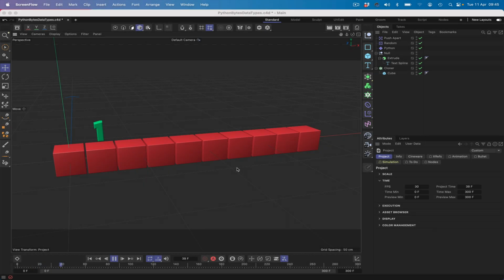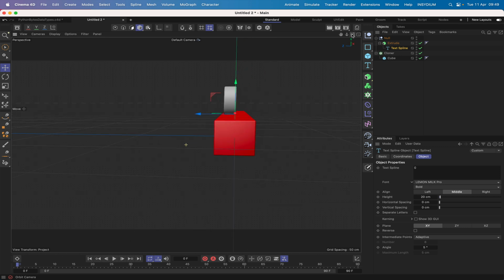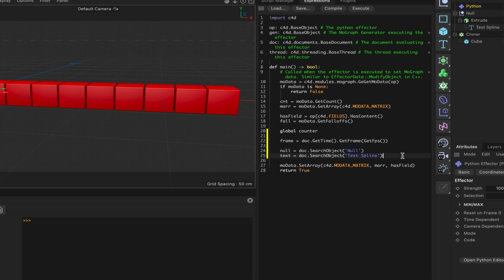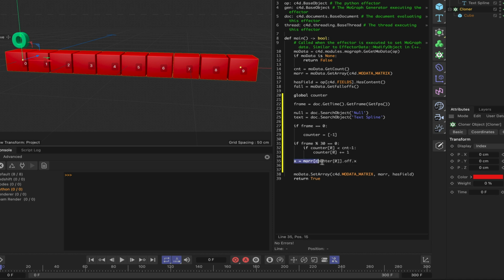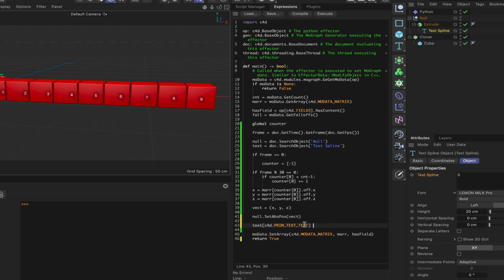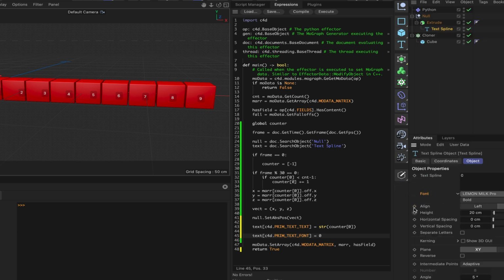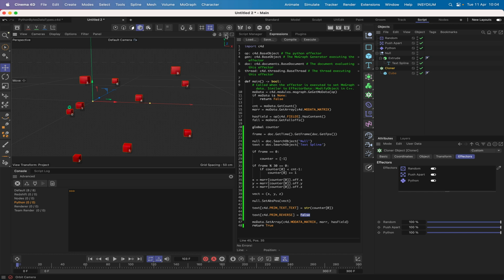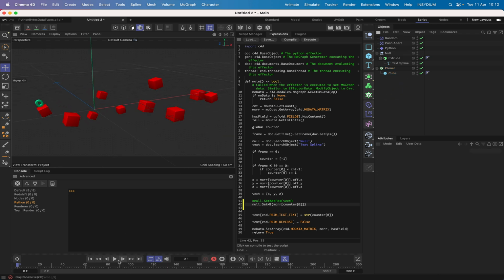Cinema 4D Python Bytes: Data Types and Conversion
In this Cinema 4D Python tutorial, we take a look at data types and why we sometimes need to convert them into other data types.